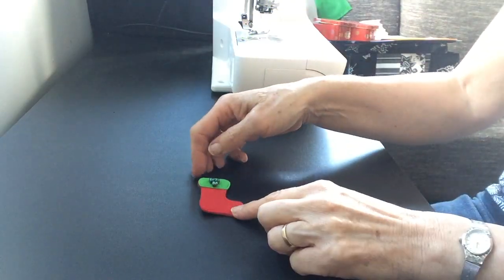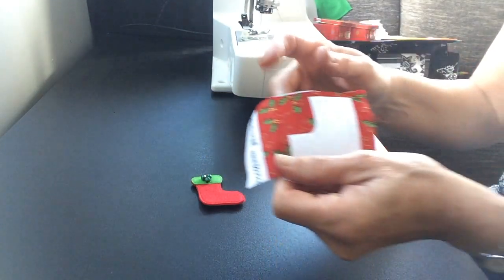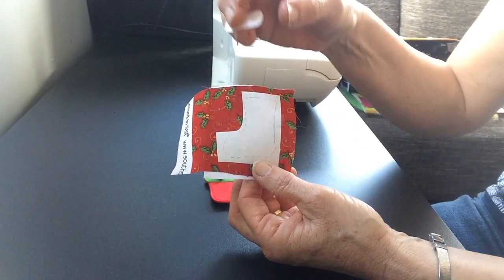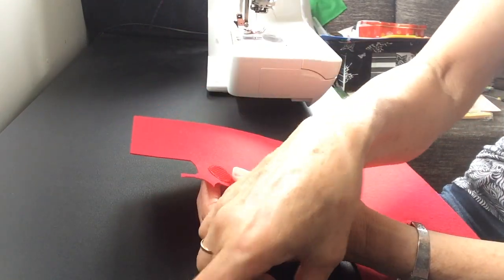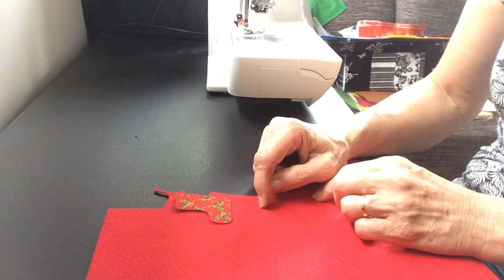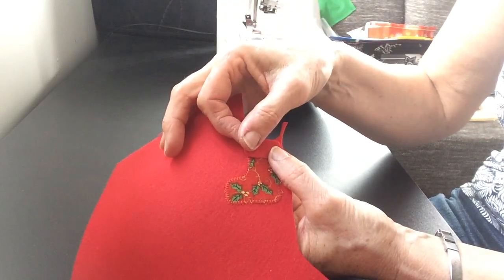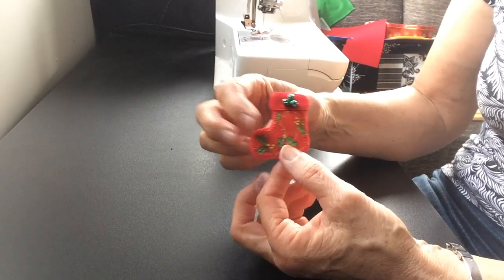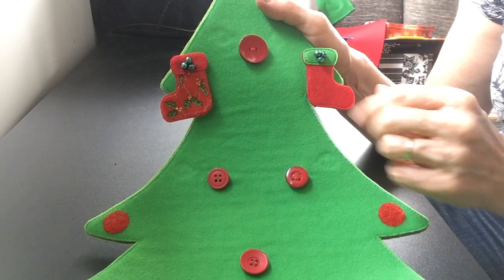Felt Stocking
The Felt Stocking video shows you how to make a wee stocking decoration to go on your felt Christmas tree. Photos, instructions and more information can be found